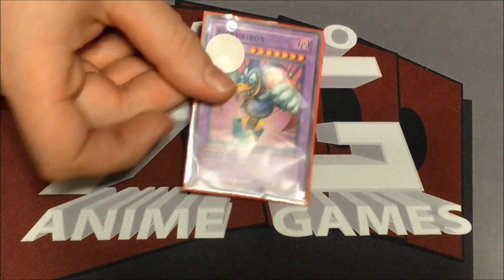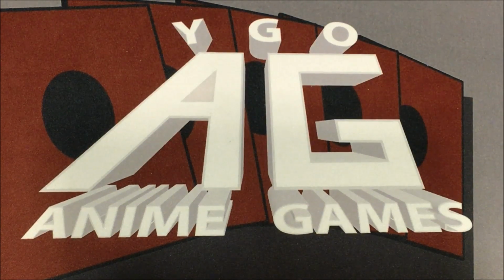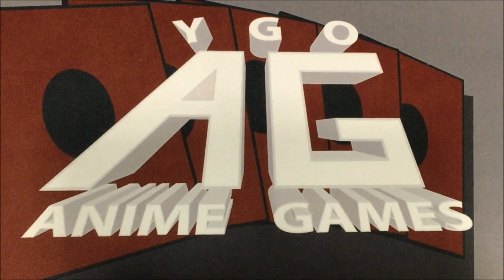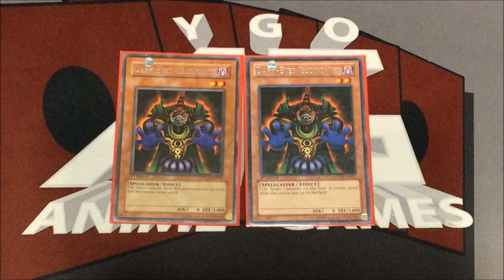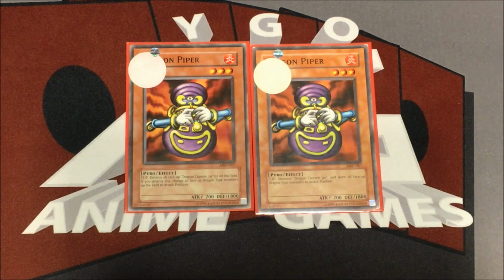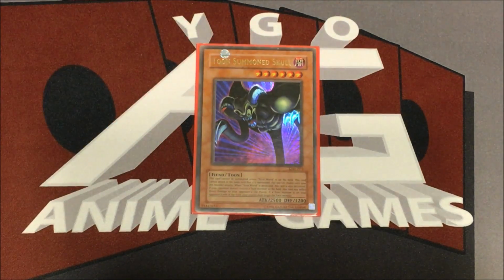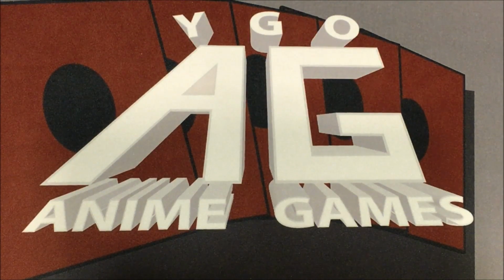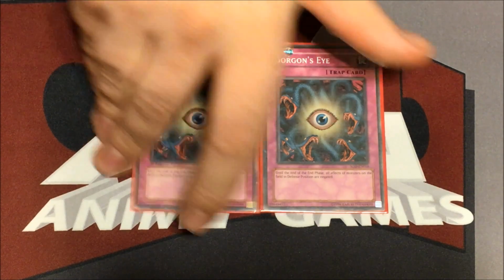Pegasus Duelist Kingdom Deck Profile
We have Pegasus's long-awaited deck profile, see how we combined his Toon and Relinquished strategies!